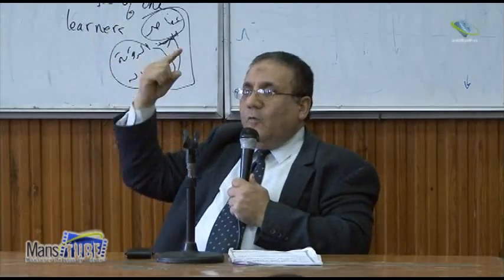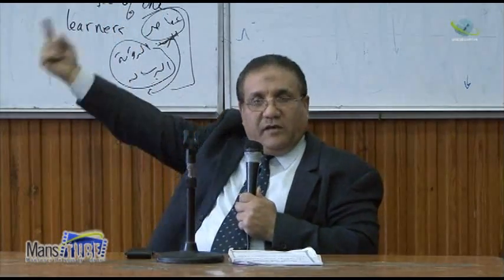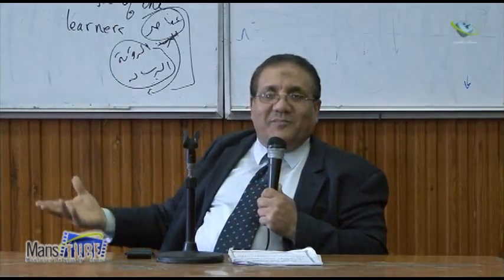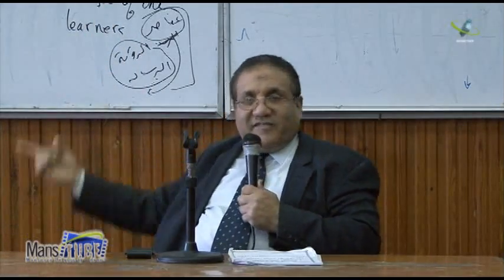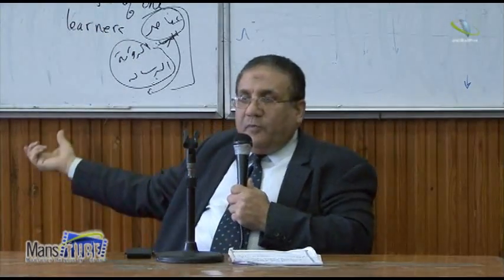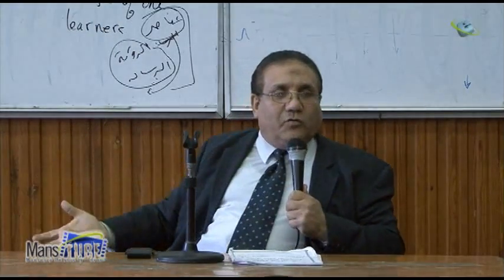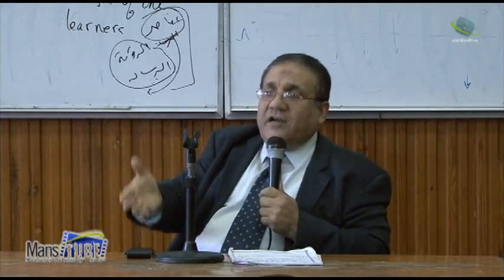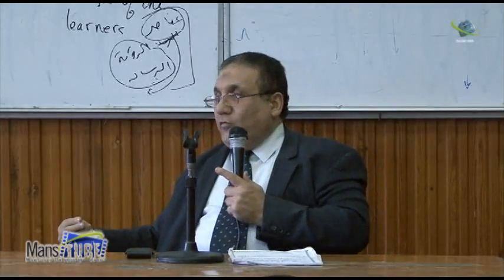EFL Teaching Methods L 2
EFL  Teaching  Methods

Dr  :  Adel  AL  Sheikh

Basic  Concepts  in  EFL   Methods

contrastive  analysis among the most important language teaching methods